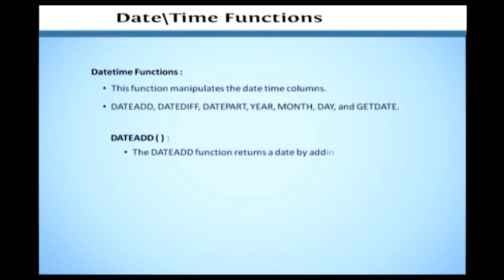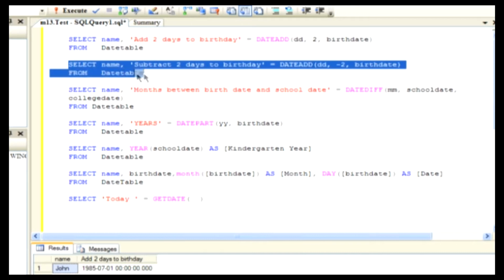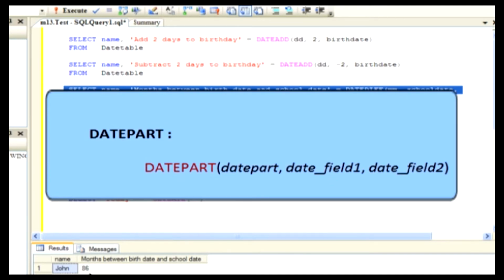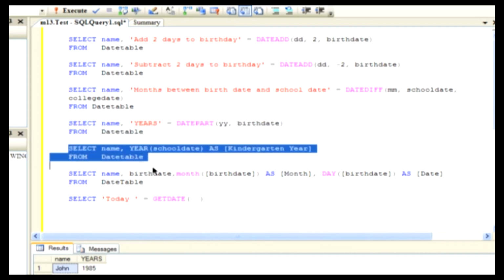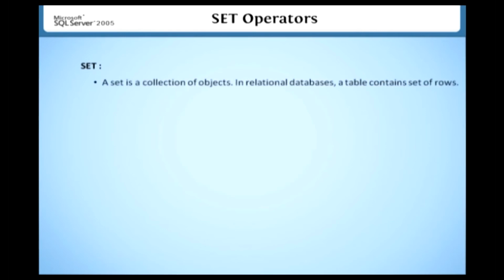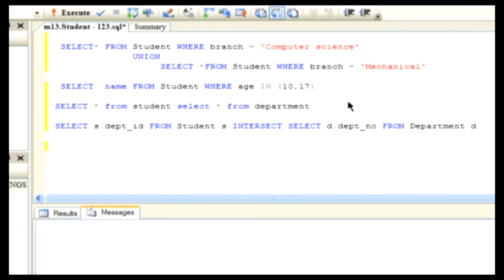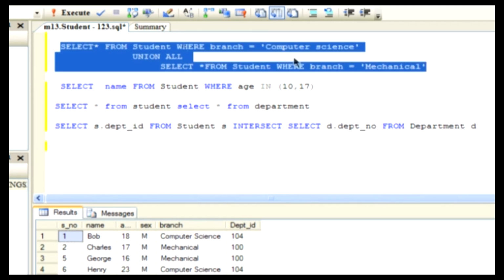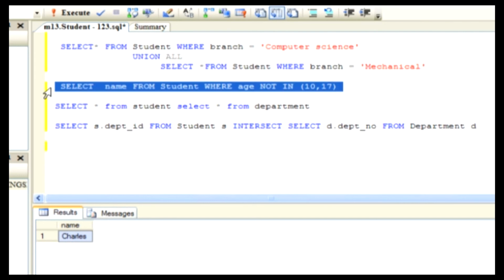DateTime Functions SQL || Learn SQL-SERVER in English || On Screen Training